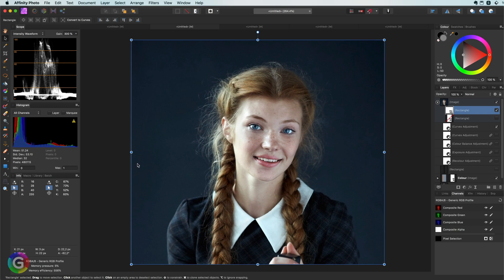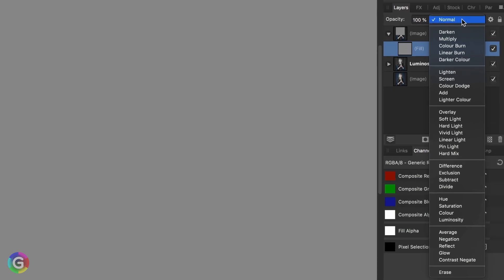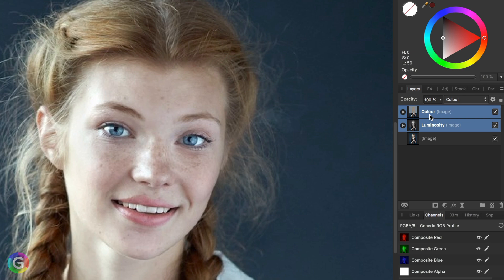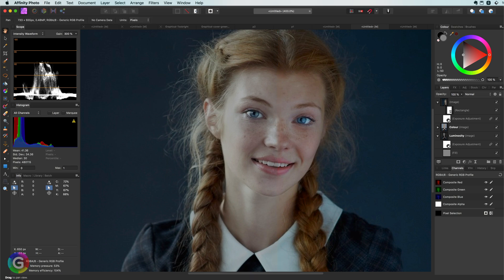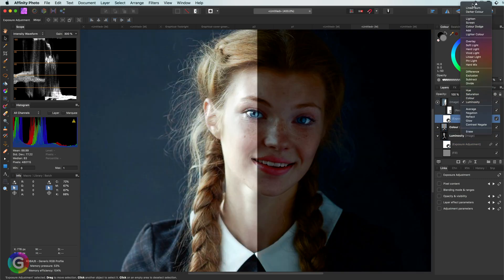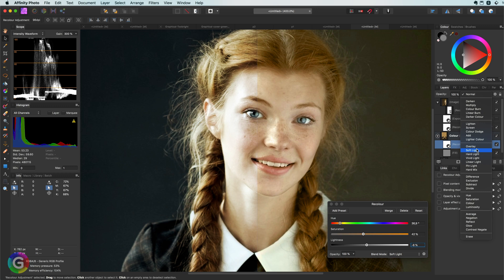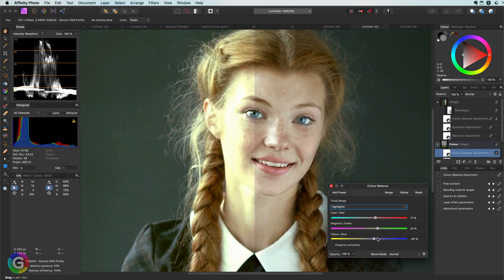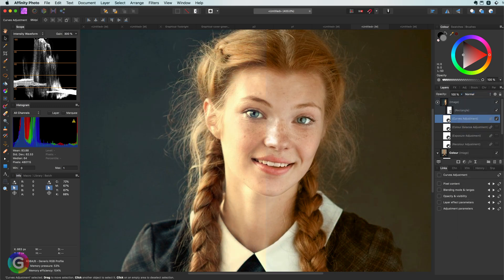Affinity Photo Tutorial - Using a COLOUR and LUMINANCE layers to level up your skills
Time to check out how to create a COLOUR and a LUMINANCE layer from an image and how to use them using Affinity Photo.

By modifying the colour and luminance separately we can create better effects, for example a much better looking Sephia Effect.